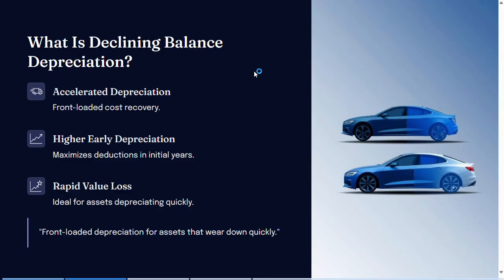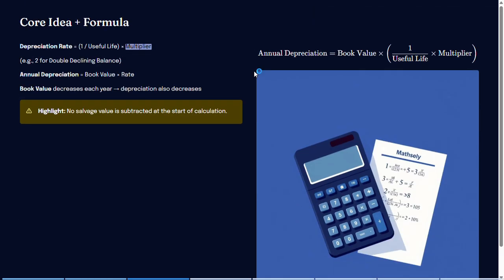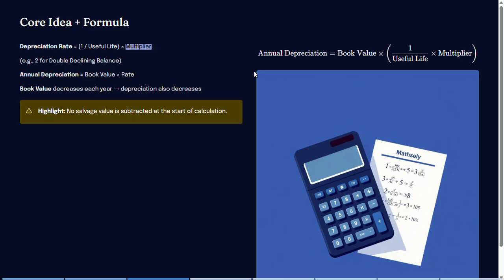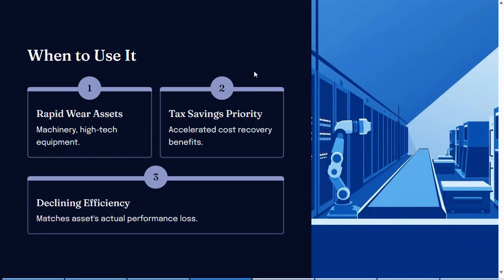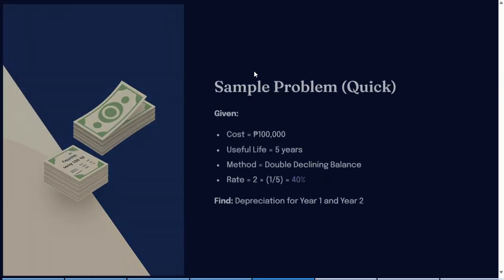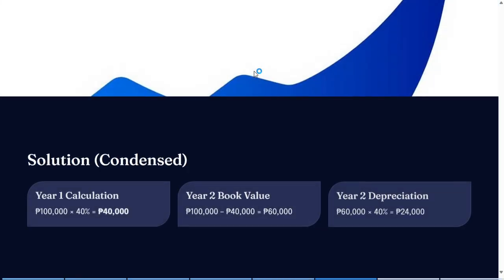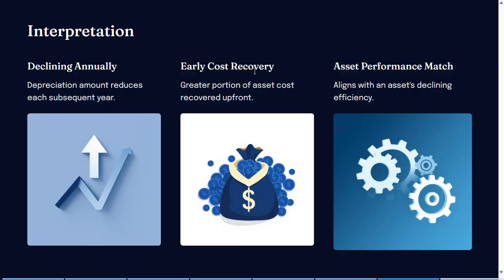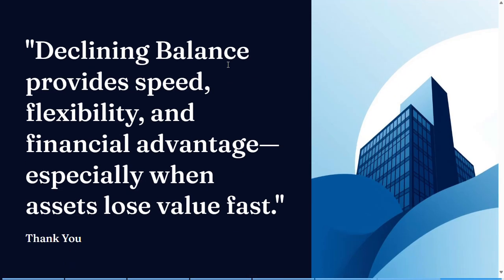Declining Balance Depreciation Method